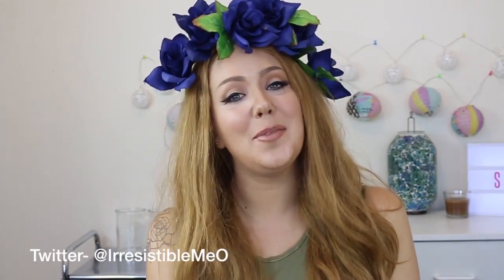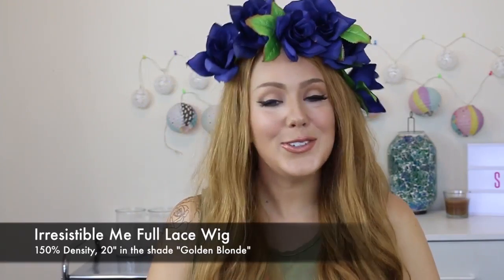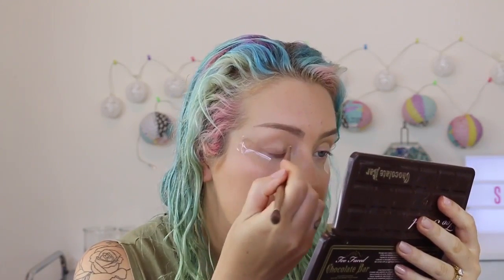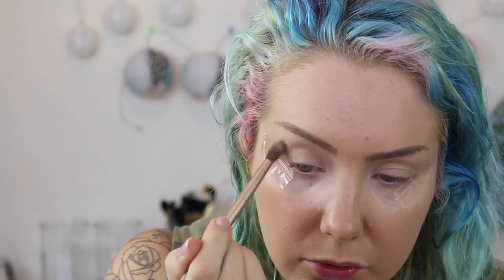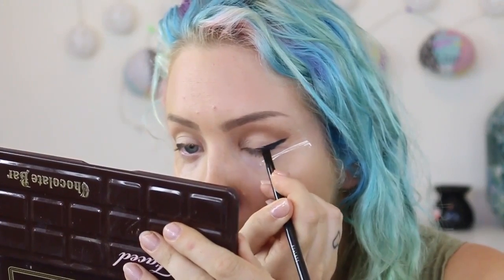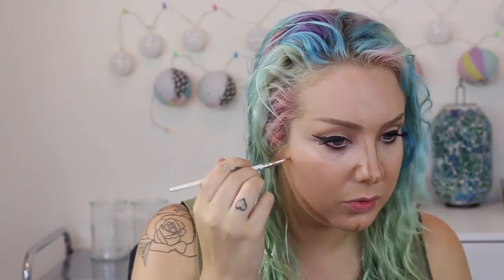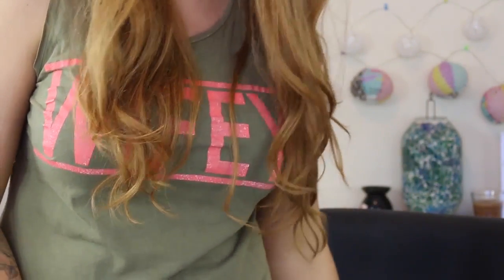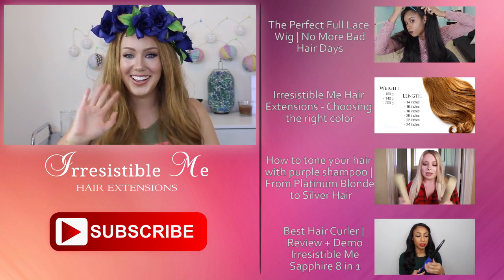Get The Look! Lana Del Rey Signature Look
Check out the Irresistible Me hair extensions and tools used in this video

Get Lana Del Rey’s signature look

One of the most recognizable features of this gangsta Nancy Sinatra, as she likes to think of herself, is the beautiful dark blonde hair, with a vintage hairstyle and flower crowns. For this, Jade uses her Irresistible Me full lace wig, in the shade Golden Blonde.

She applied a light foundation and concealer and did her eyebrows straight and dark. In this video she’s sharing with us her favorite tip to get the perfect cat eye. This requires a steady hand and a lot of practice, but you can take a shortcut - before drawing the cat eye with black eye liner, Jade places sticky tape at the corner of her eyes so that the line remains sharp and crisp. Use black gel liner or liquid eyeliner applied precisely with a long fine brush. The line along the lash has to be sharp, precise and definitely not thick.

She uses natural, matte colors to create the typical Lana Del Rey look. She finishes off the eyes with false lashes and lots of black mascara.

To get the full Lana Del Rey effect she uses contouring and highlighting to mimic Lana’s facial features. She uses a foundation brush to blend it all out and tops it with powder contour and powder highlight. Use a bit of blush and the right lipstick, to put the finishing touches for this look. For the lips, use a nude pale pink, wine, or red lipstick but no gloss.

Jade used a reference photo to create the look, so it’s a good idea to have one in front of you when you’re creating this look.

One of the most important parts of the transformation is the hair. Rainbow-haired Jade uses her Golden Blonde full lace wig, with some loose curls and the beautiful flower crown, to magically transform into Lana!

Lana has several tattoos on her body, and so does Jade. The tattoos are not part of the Lana transformation and you can find out more about them watching these videos

To complete Lana’s vintage style wear clothes inspired by 1950s – 1980s Americana.

To really get into character, make sure to listen to out Lana's favorite musicians: Amy Winehouse, Billie Holiday, Britney Spears, Bruce Springsteen, Elvis Presley, Eminem, Janis Joplin, Nina Simone, Nirvana. In case you want to know more about Lana Del Rey read these series of articles